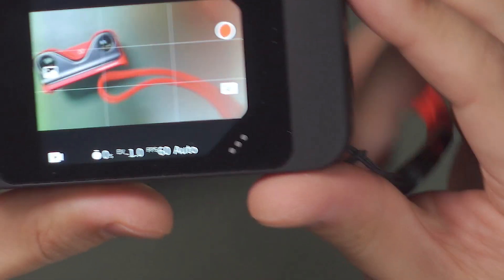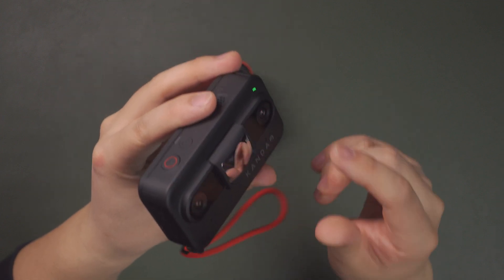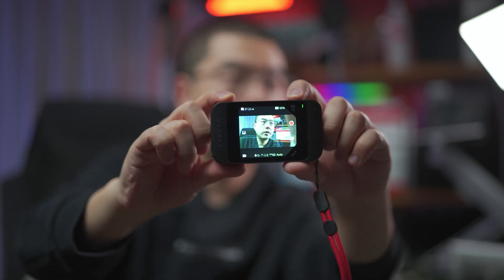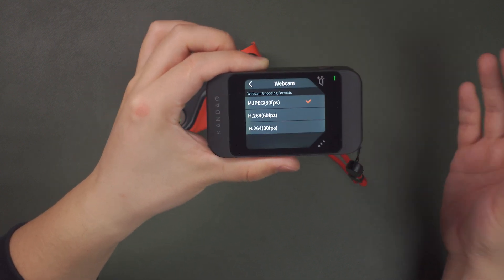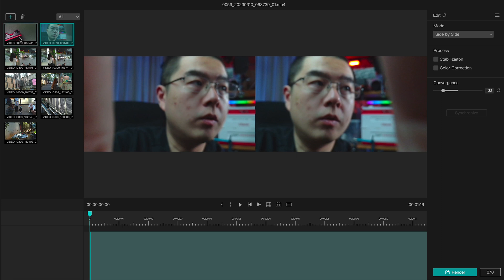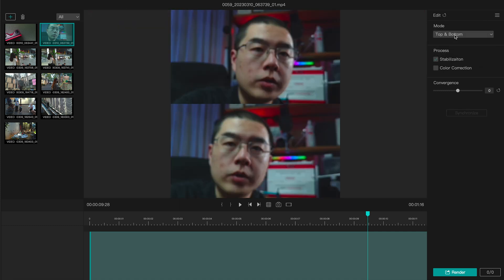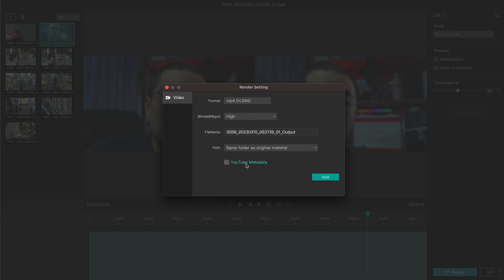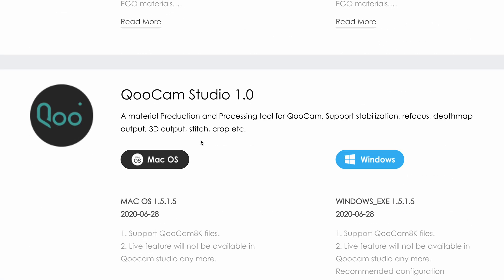2023 Update!!! AutoFocus and Stabilization features on Kandao QooCam EGO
Here are the latest updates on Kandao QooCam EGO in Mar 2023 including AutoFocus , Stabilization , WebCam and More on the workflow including QooCam Studio , Metadata Injector and QooCam APP

Some more Specs on Kandao QooCam EGO
🔥 Dual 1/2 Inch image sensors with F1.8
🔥 Adjustable Focal Distance
🔥 28mm Focal Length
🔥 Interpupillary Distance of 65mm
🔥 11 Lenses Elements on each Eye in which 4 of them are Asperical Lenses
🔥 EGO to EGO share is possible with Cloud Service ( 5GB for Free )
🔥 1000 nits maxium brightness on the touch screen

Timestamp:
00:00 Overview on Mar 2023 EGO Update
01:13 Firmware Update Tutorial
02:35 Auto Focus explained
05:05 Auto Focus on Portrait
06:17 WebCam H.264 up to 60fps
07:15 QooCam Studio NEW Features
10:20 More update on EGO Tools
12:05 Wrap up on Mar 2023 Update
13:20 Feature Request

Accessories
 ✅  Bushman Corelite
 ✅  Bushman THETA Pole
 ✅  Bushman Popye